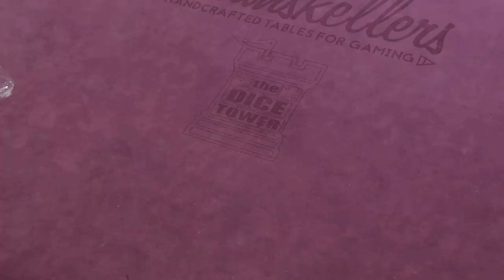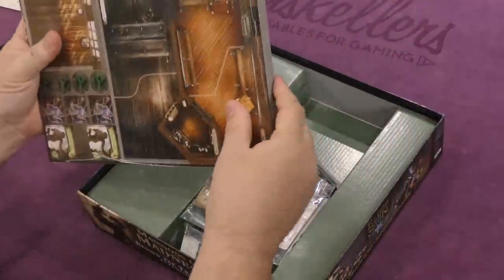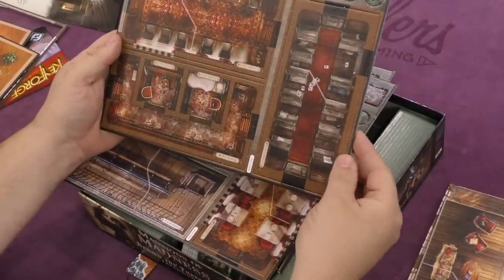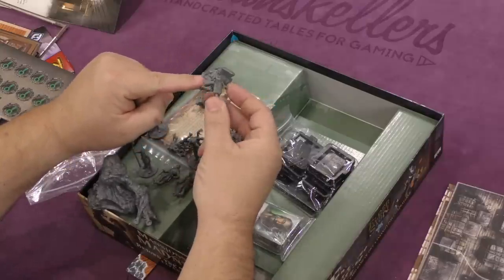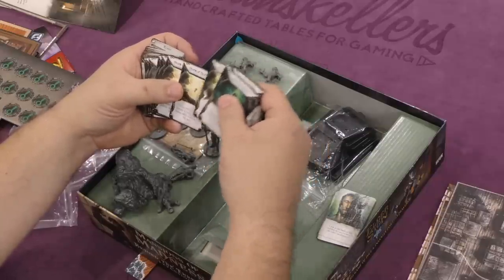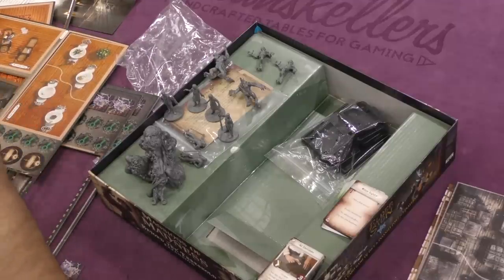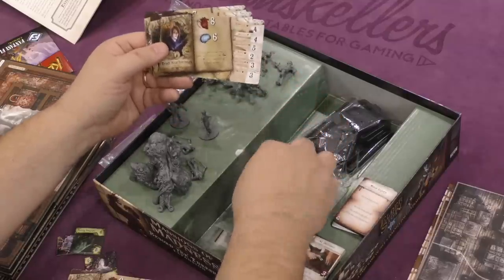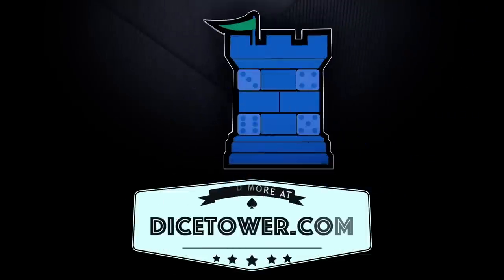Daily Game Unboxing - Mansions of Madness Horrific Journeys